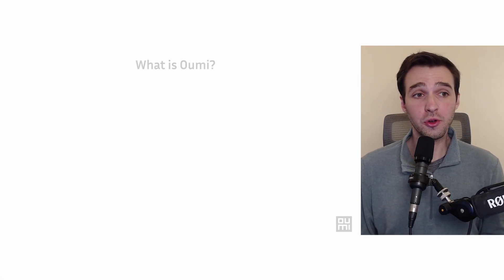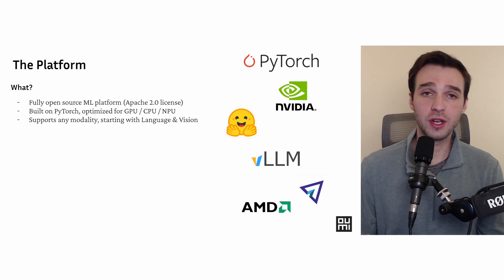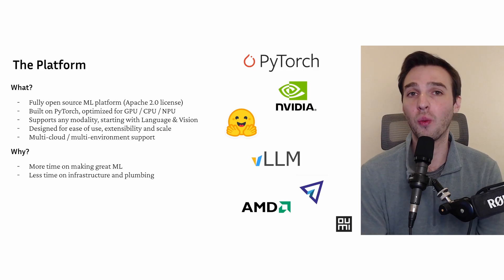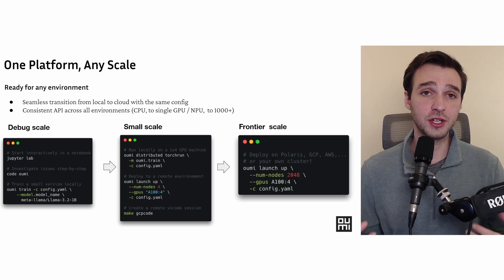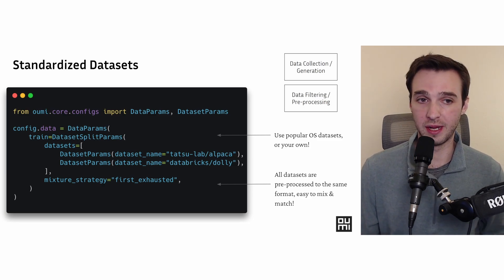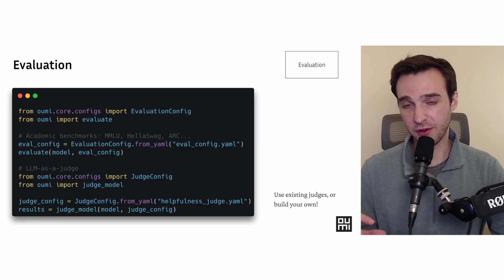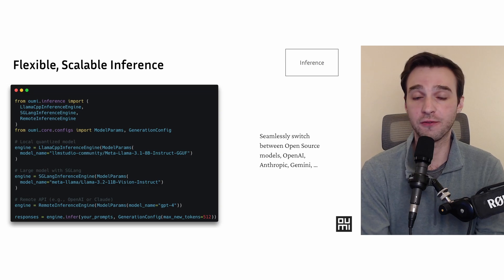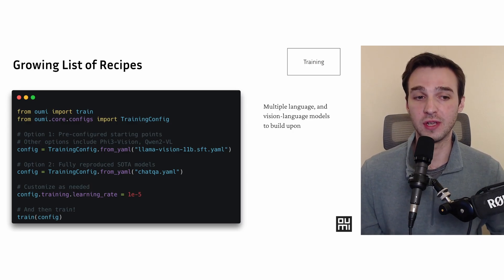What is Oumi?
Oumi is an open community and platform for machine learning. Develop and use state of the art models at any scale, from SmolLM to Deepseek. Let's build better AI - open is the way forward.